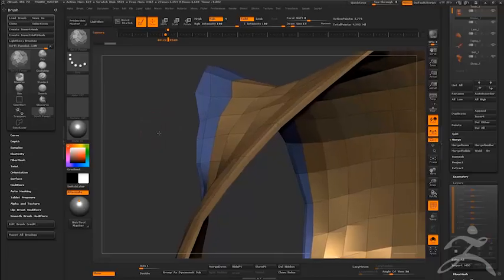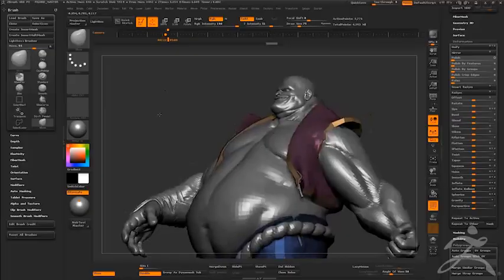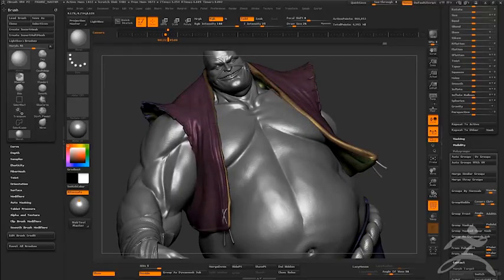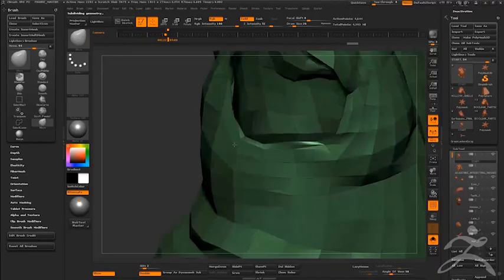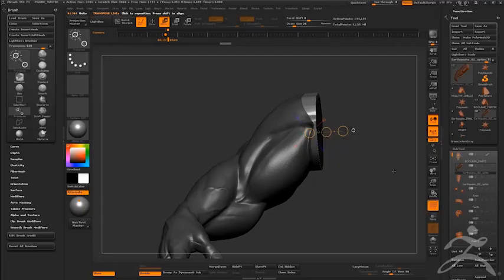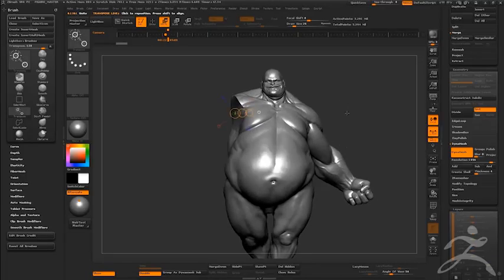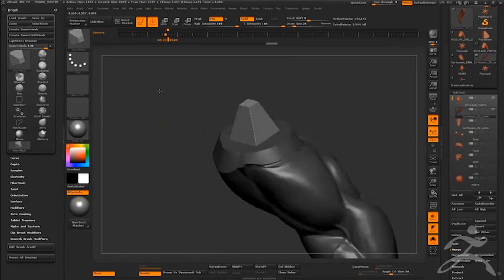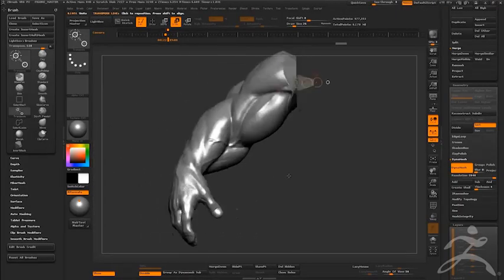ZBrush 3DPWE Demonstration with Derek Pendleton Part 1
Derek Pendleton's live presentation at The 3D Printer World Expo 2014.